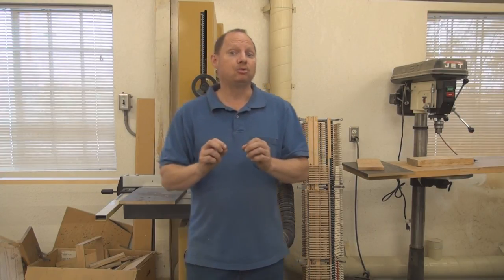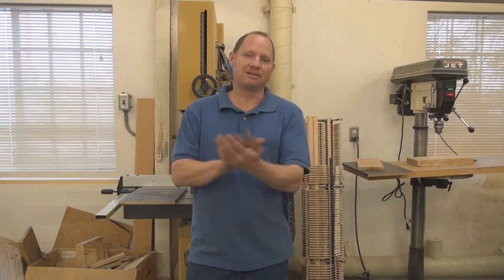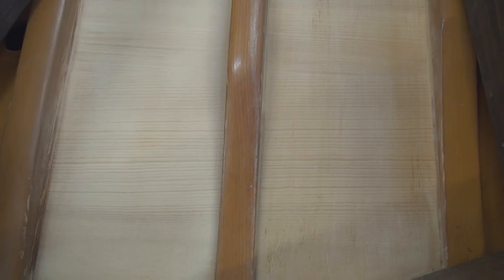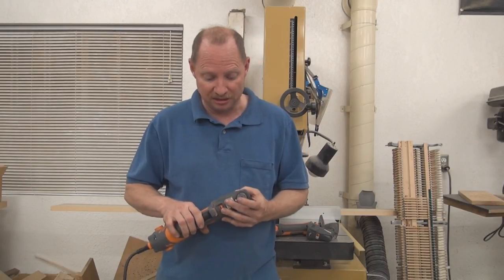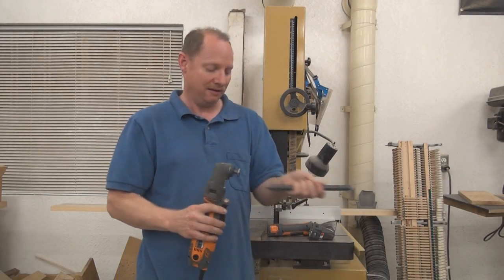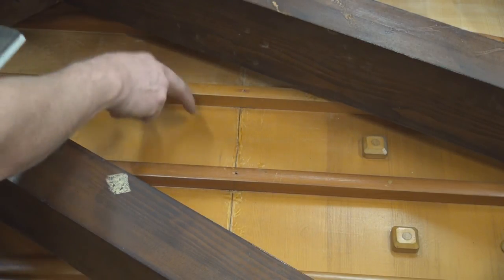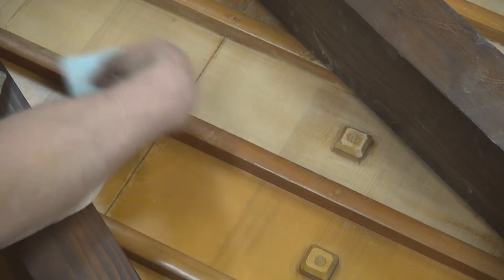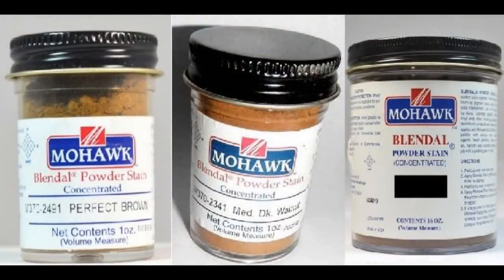Sanding the Underside of a Piano Soundboard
A demonstration of a modified Rigid R28600 "Multi-Tool" for sanding and cleaning the bottom/back side of piano soundboards.  Intended for piano technicians involved in piano restoration work.